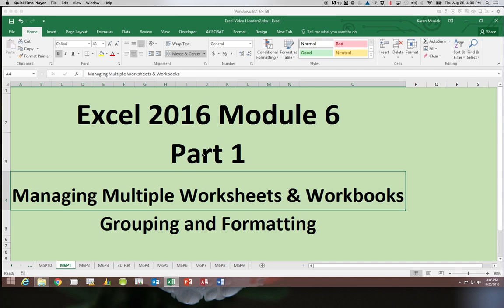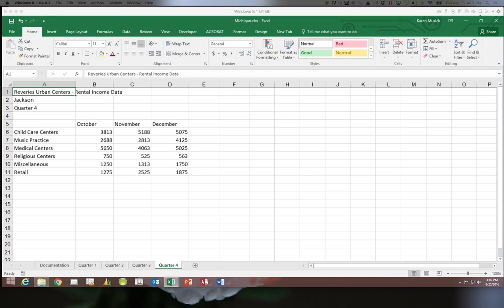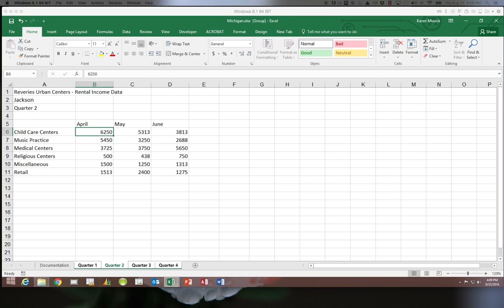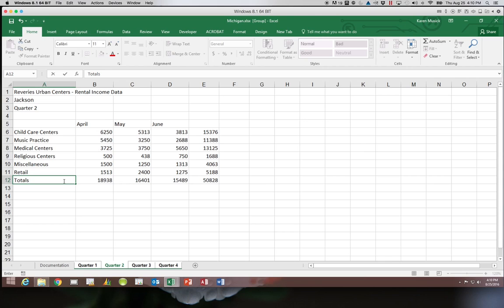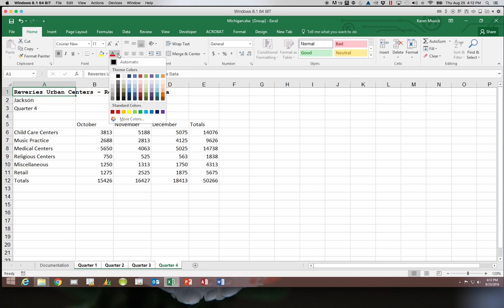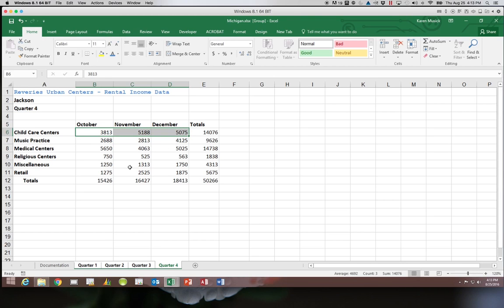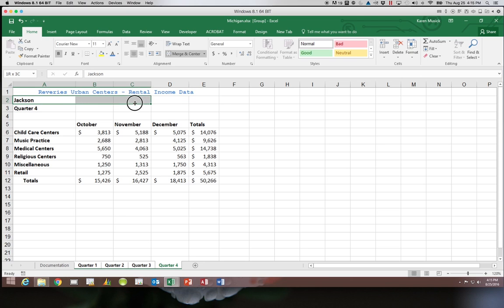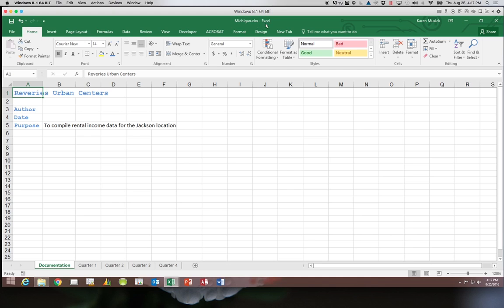Excel 2016 Module 6 Part 1 Grouping & Formatting - 720p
Grouping & Formatting
720p format (1280x720 resolution)